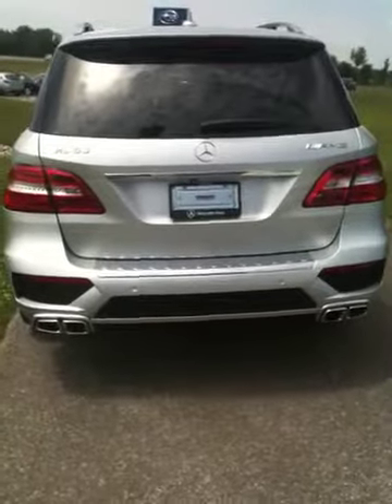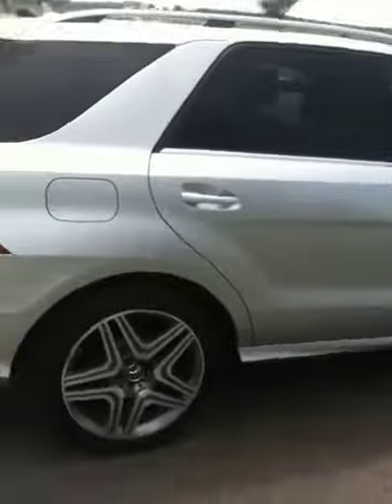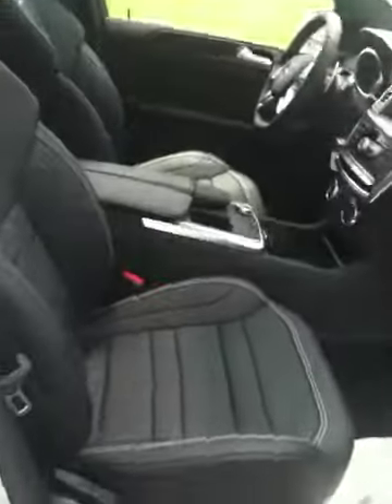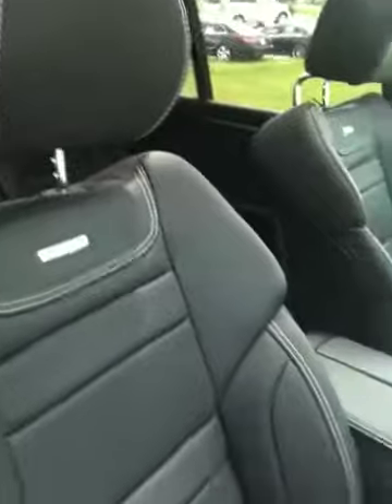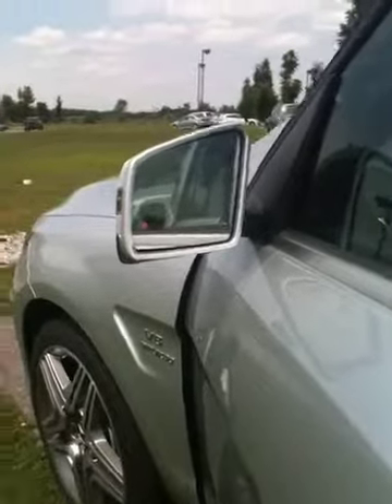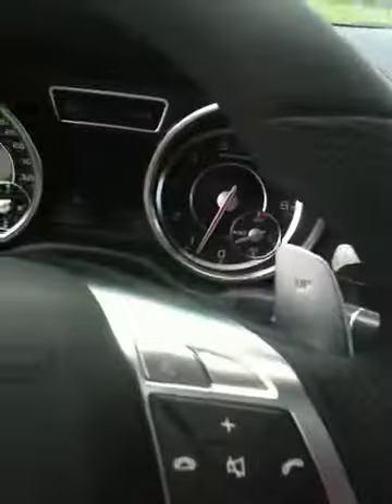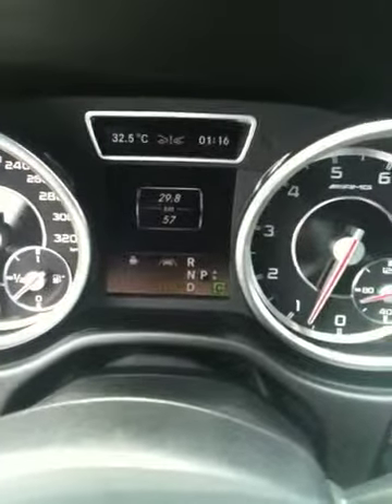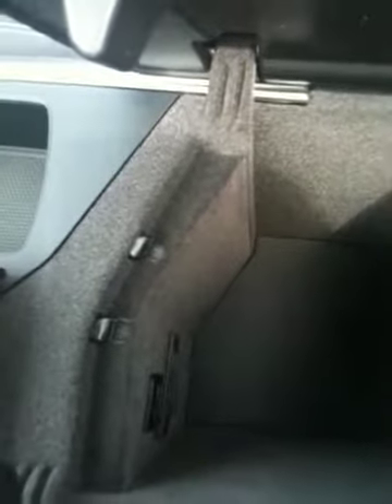2012 ML63 Mr. Lewis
2012 Iridium Silver ML63 on lot